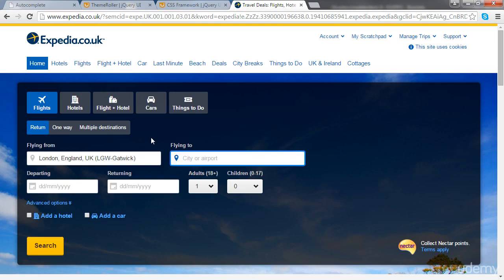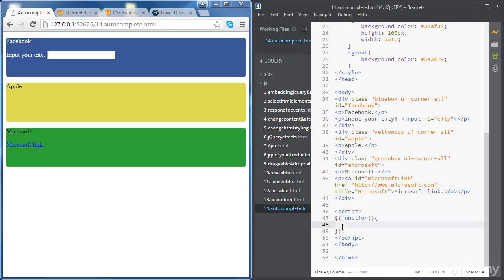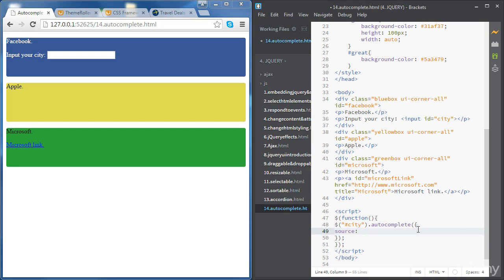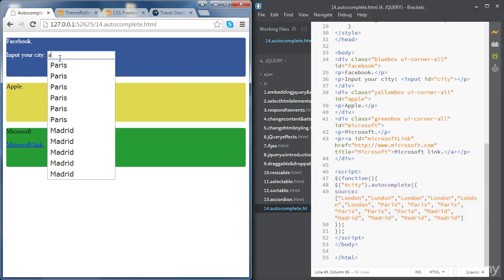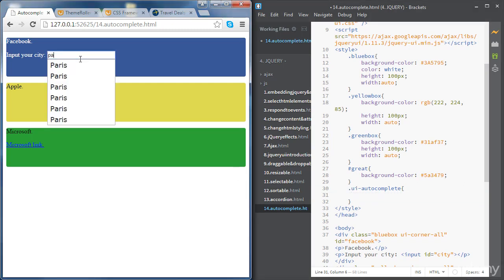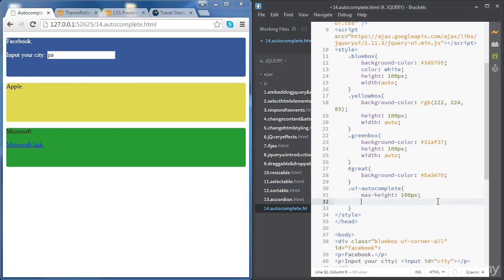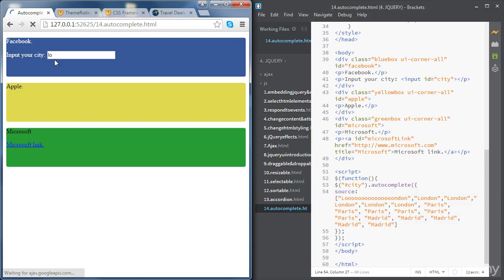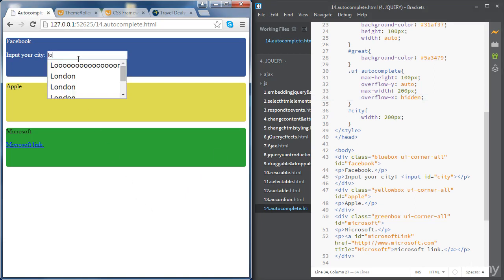111 Autocomplete Activity City Input with prepopulated options